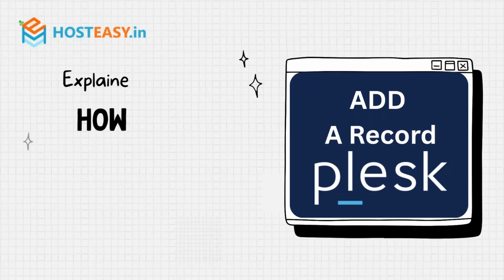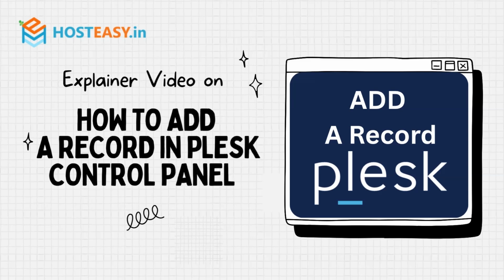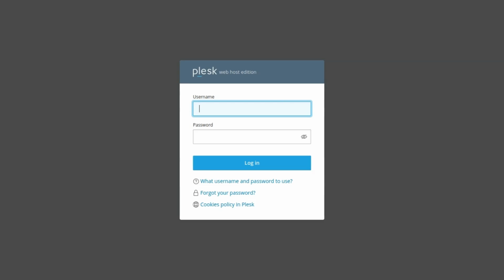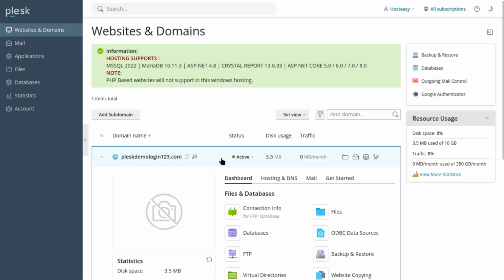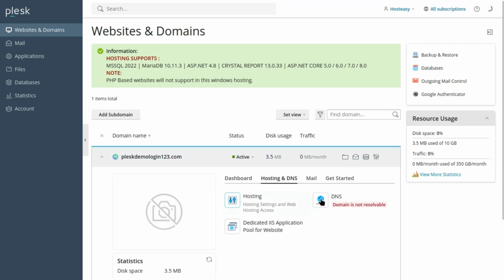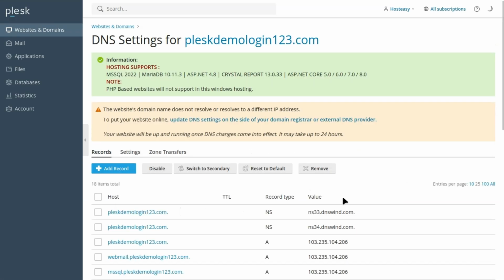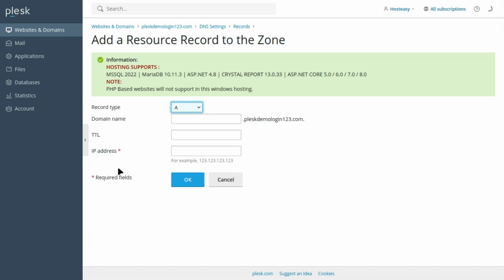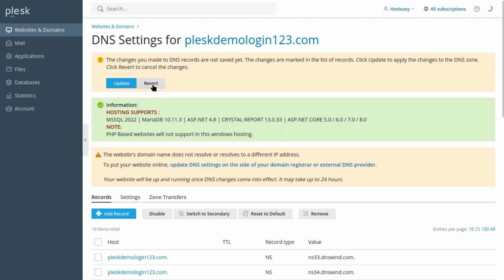✅ How to Add A Record in Plesk 🌐⚙️ | Quick DNS Guide 🧠💻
Want to point your domain to a specific IP address? 🧭 Learn how to easily add an A Record in Plesk Panel in just a few clicks! 🖱️💡
Follow this quick tutorial and manage your DNS like a pro! 🛠️📡

🔹 Step-by-step guide
🔹 Perfect for beginners
🔹 Works for VPS & Shared Hosting